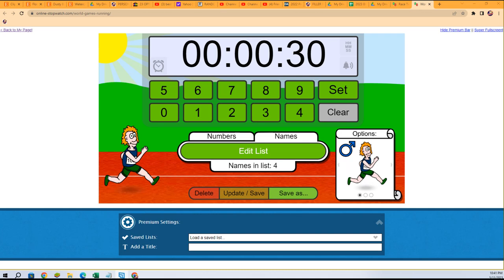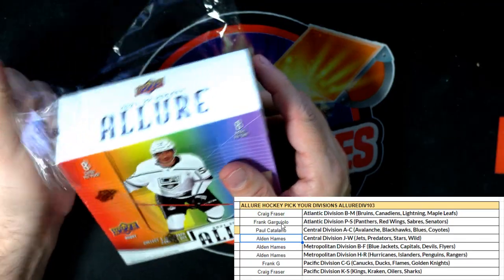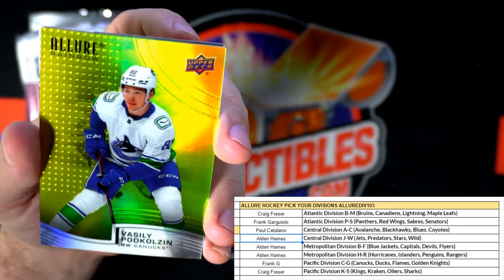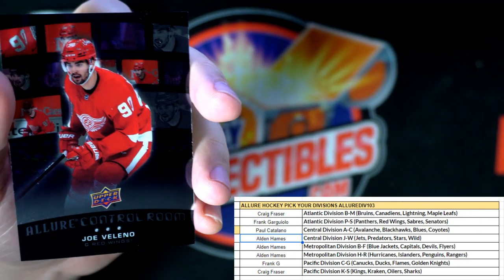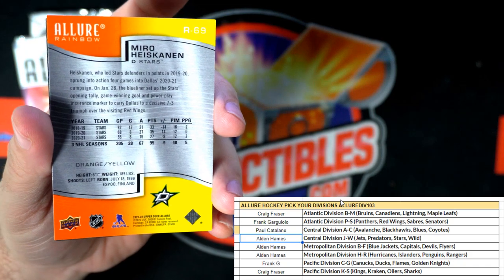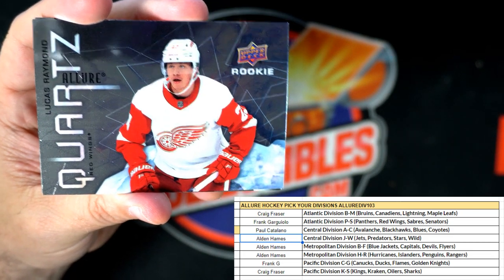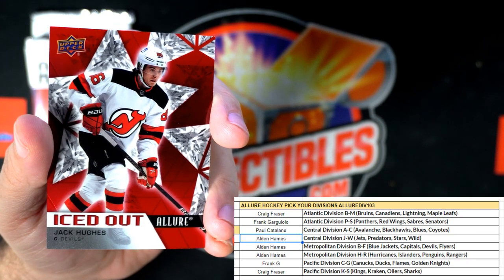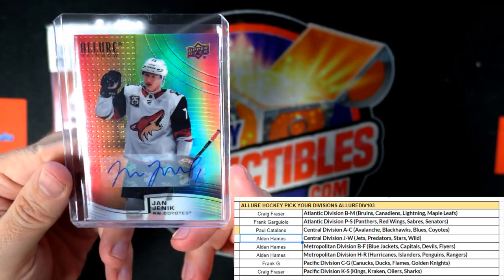202122 Upper Deck Allure Hockey ID ALLUREDIV104